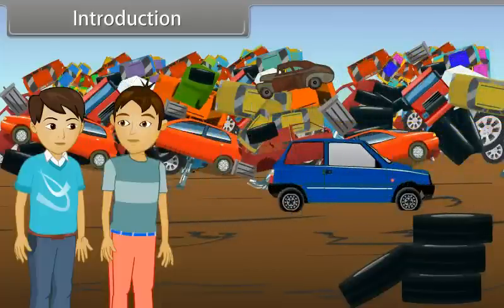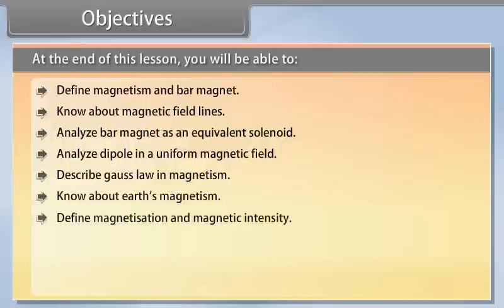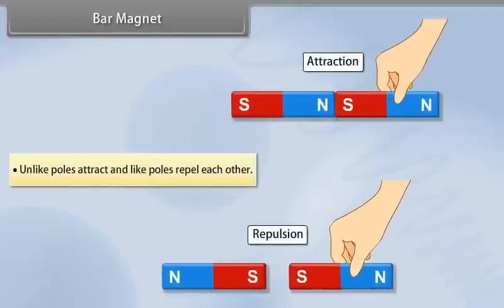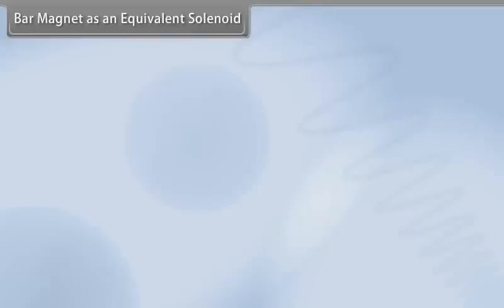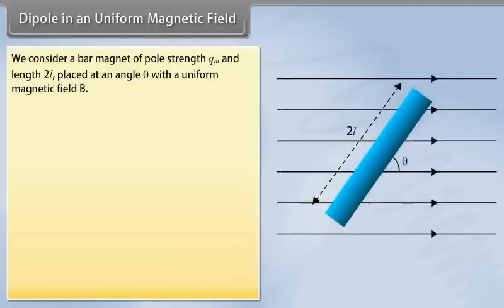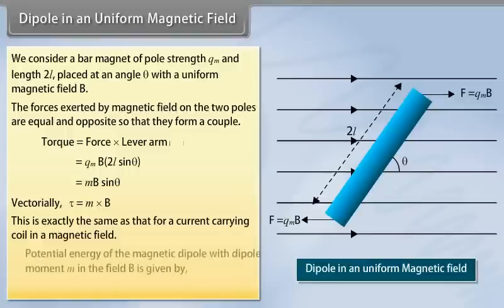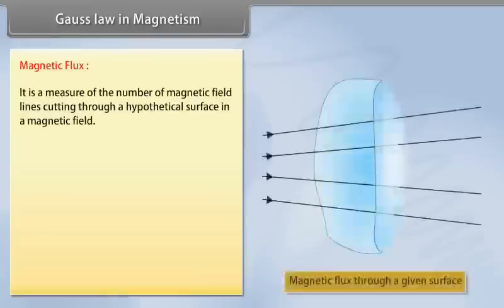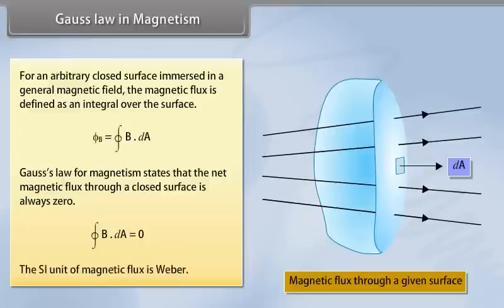Magnetism and Matter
Kites Junior College presents an animated version of MAGNETISM AND MATTER.